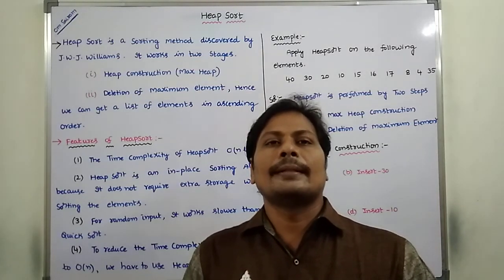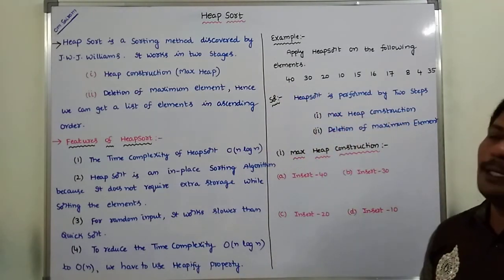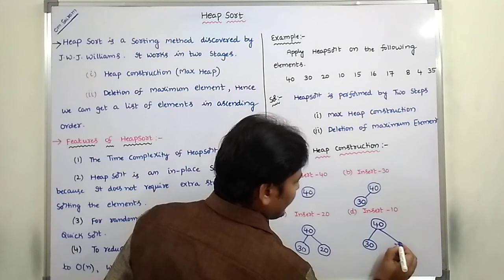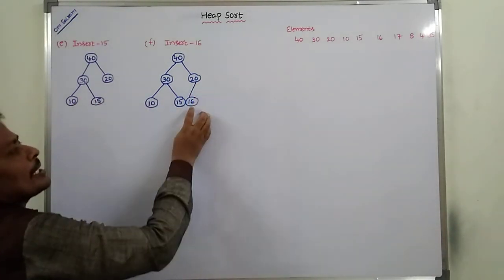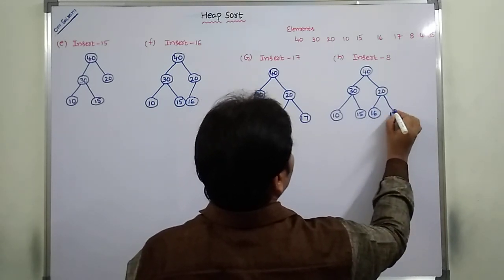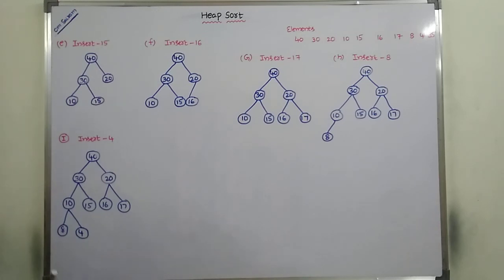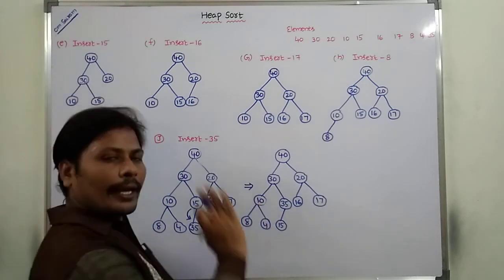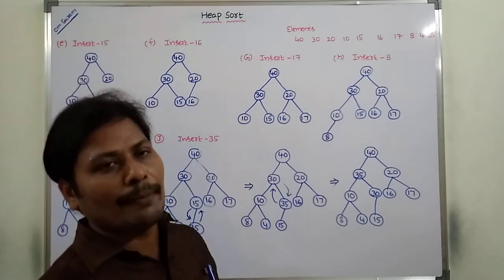PART-1 : HEAP SORT | MAX HEAP | HEAP CONSTRUCTION | DELETION IN MAX HEAP | DATA STRUCTURE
This video contains the description about Heap Sort.It contains two phases
1. Constructing the Max Heap
2. Deleting Maximum element for getting sorting of elements